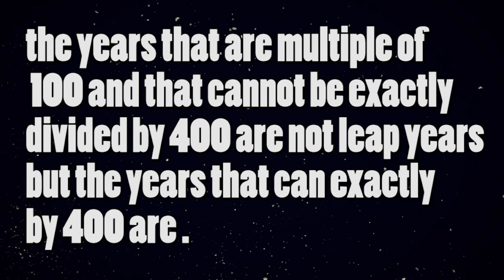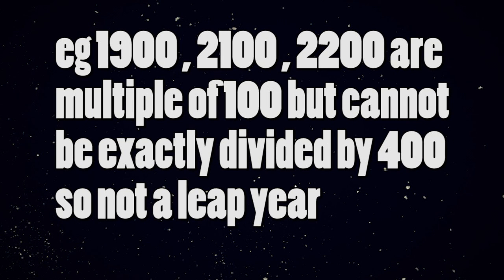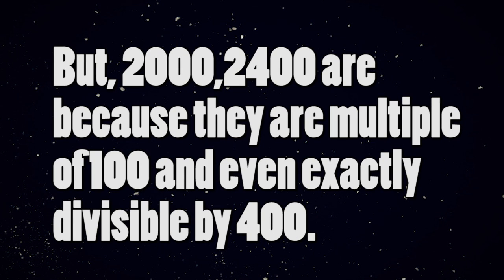Why Feb has 29days in a Leap year|Curiousminds97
Had this question unanswered since my childhood,
got the answer now :D

Stay Curious !